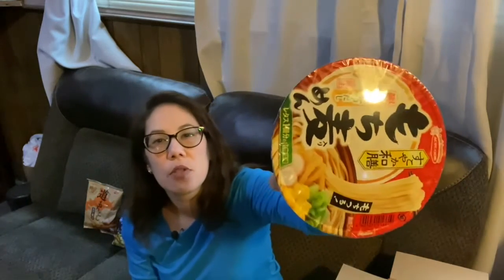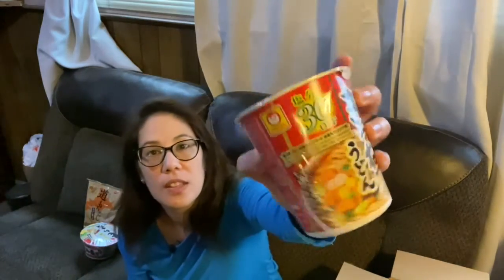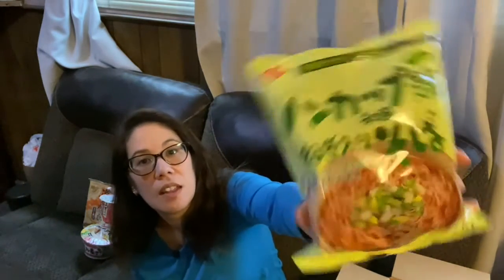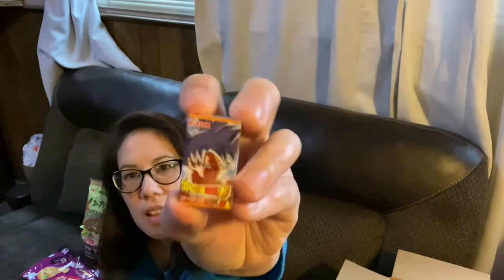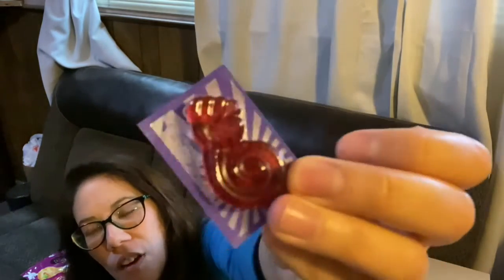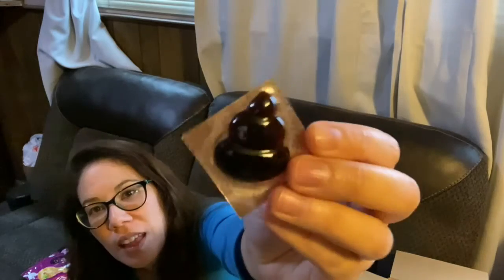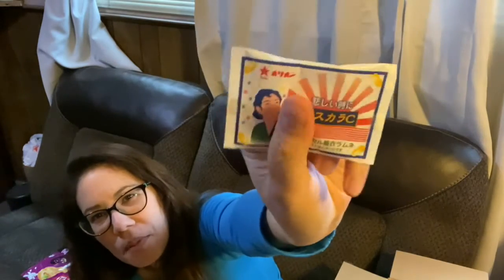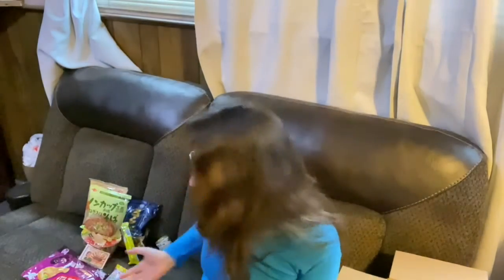December 2020? SUGOI MART SNACK BOX UNBOXING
Yes... December 2020 unboxing! Sorry guys A LOT has happened in my life and I am finally back! Enjoy the deliciousness!